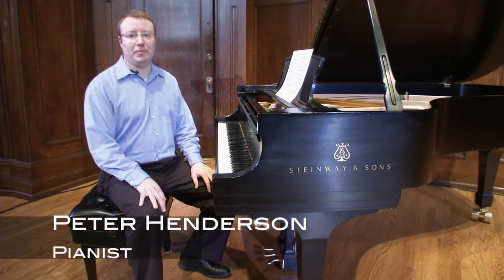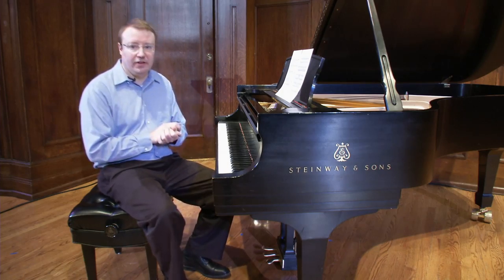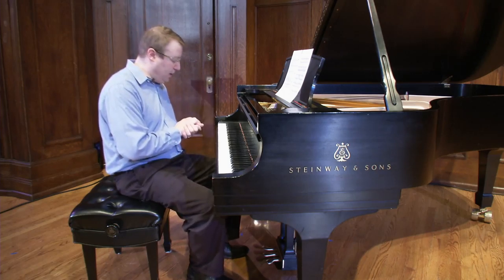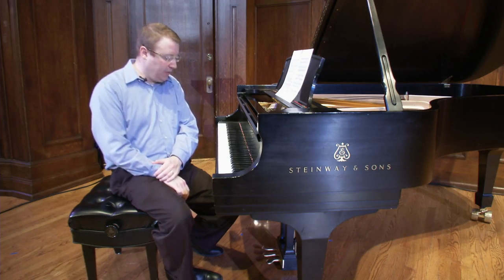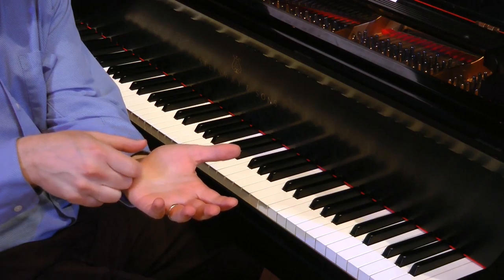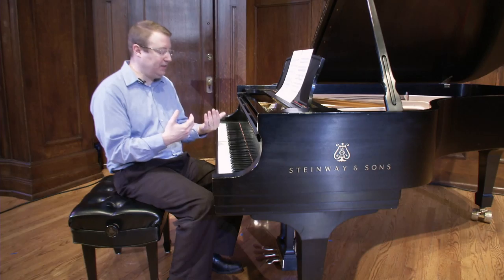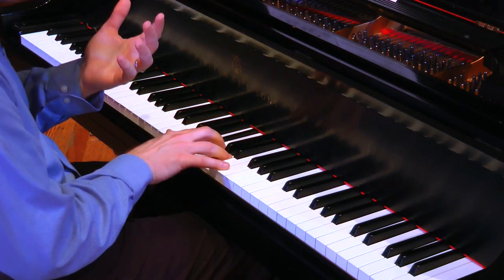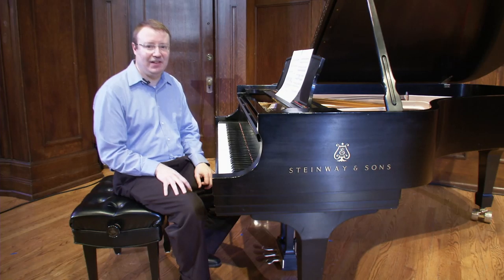Sheldon Online Adacemy: Peter Henderson-Piano Fingering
Classical pianist Peter Henderson discusses piano fingering technique in this Sheldon Online Academy Lesson, recording at the Sheldon Concert Hall in St. Louis, MO in August 2015.